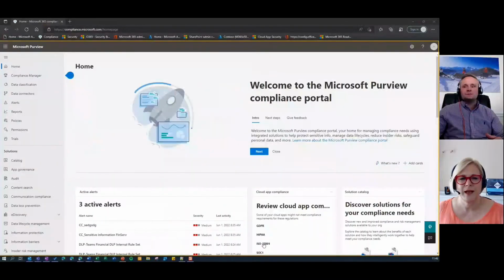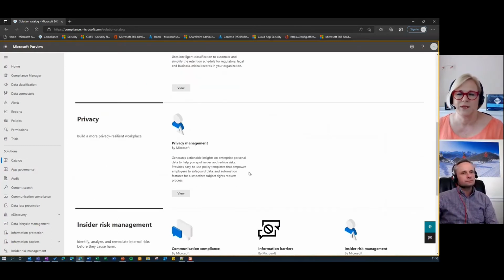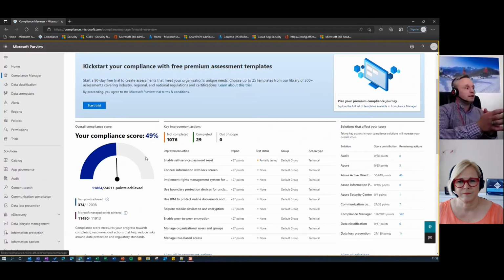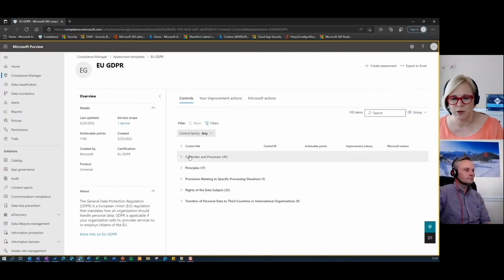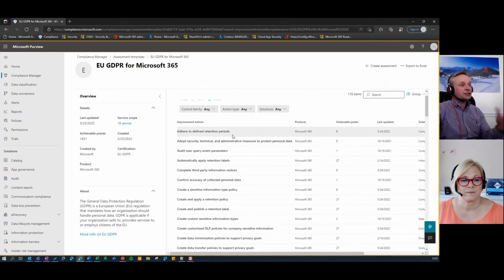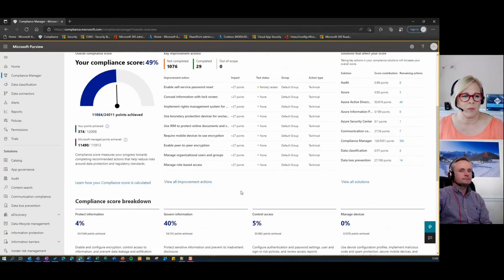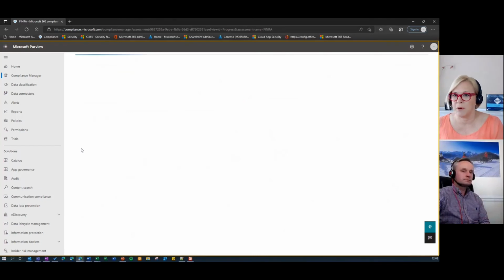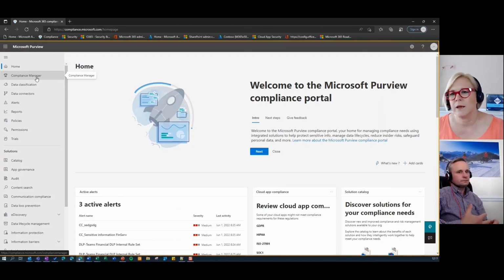EP1: Purview Centre Walkthrough & Compliance Manager Overview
All Things M365 Compliance Podcast | Episode 1

- Introductions
- Compliance Centre Walkthrough
- Compliance Manager Overview